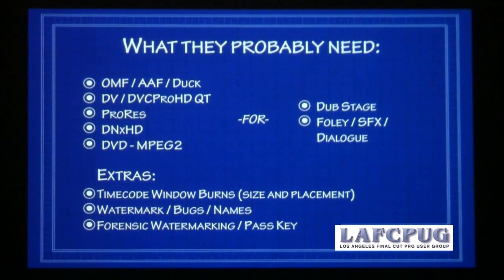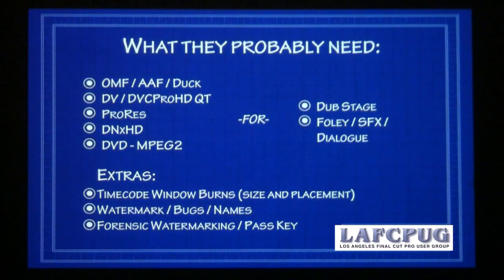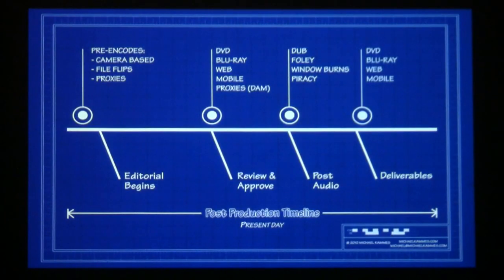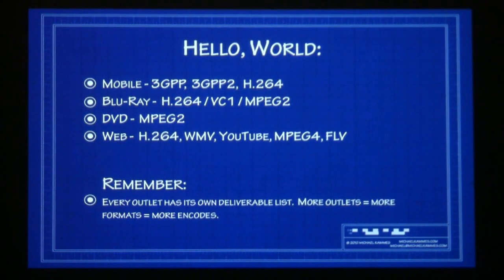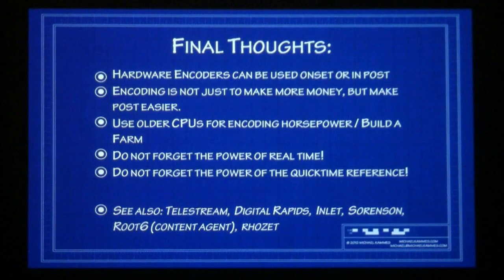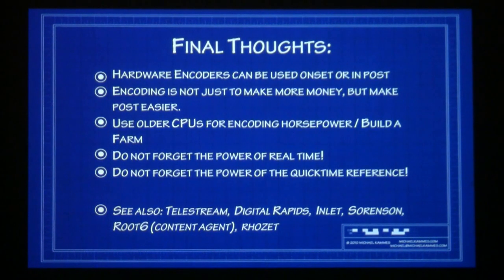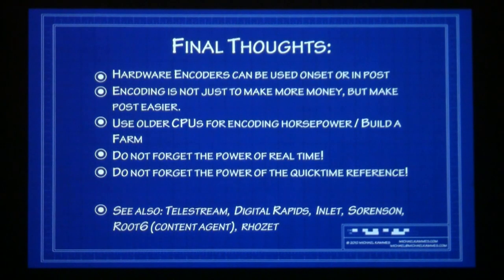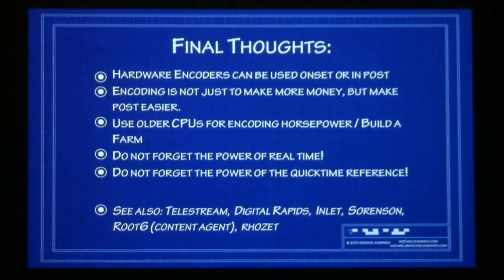Michael Kammes Post Production Compression Part 2.mov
Michael Kammes talks about Compressing for Post Production.